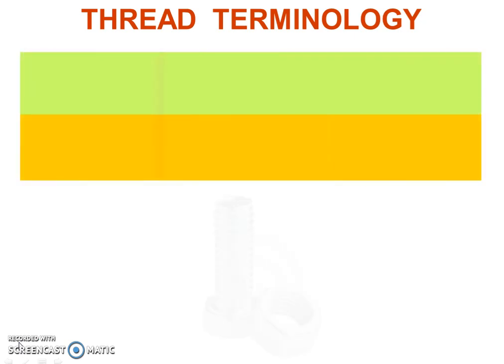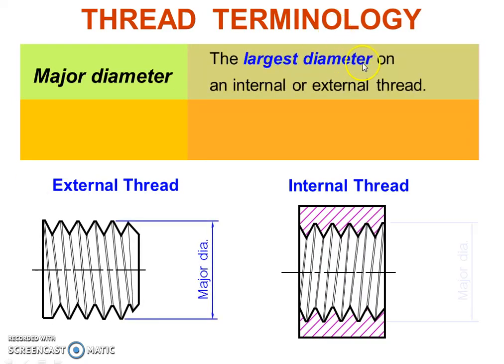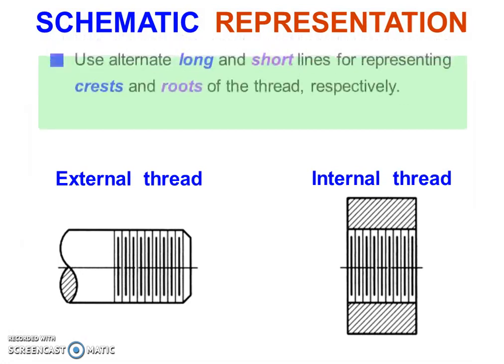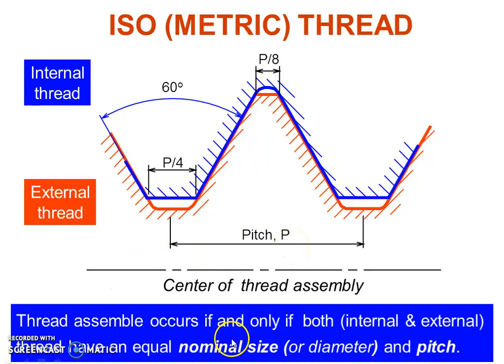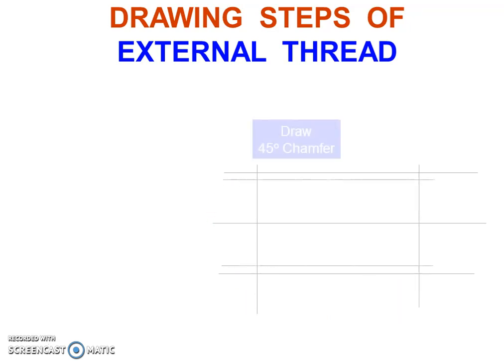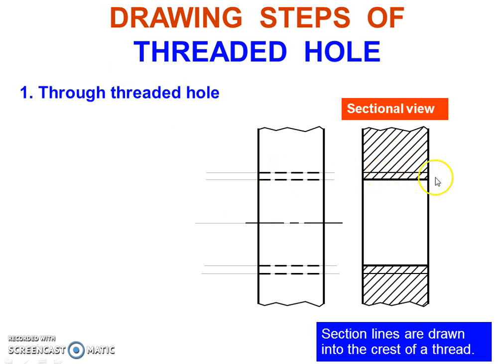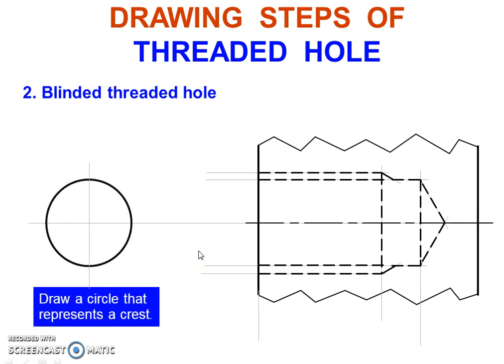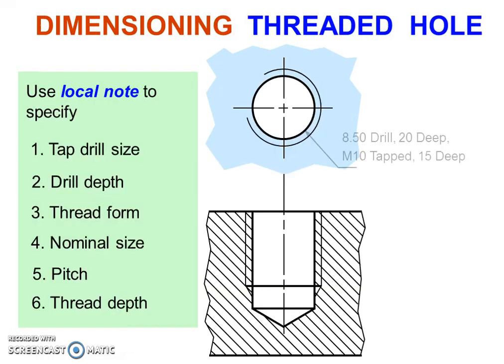Thread Representation-Lecture.4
Machine Drawing-Thread Drawing